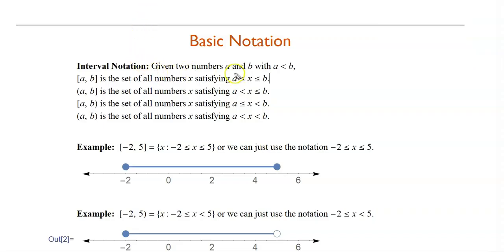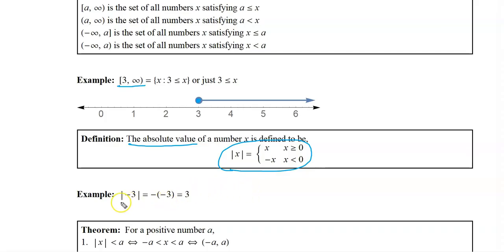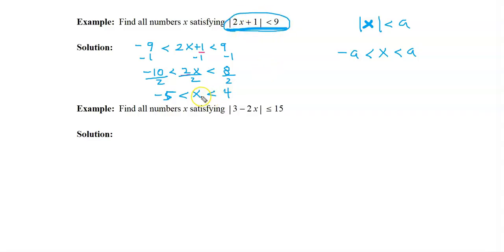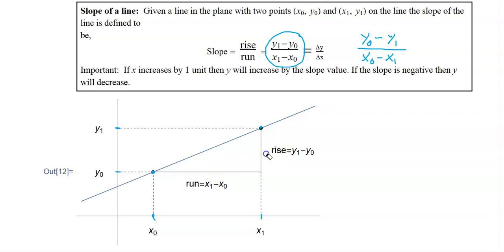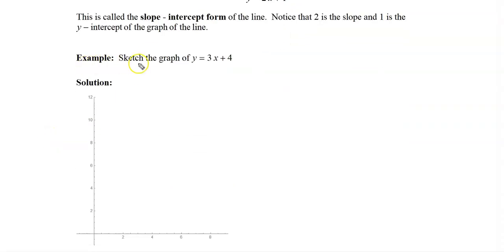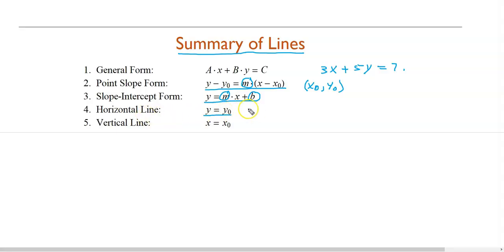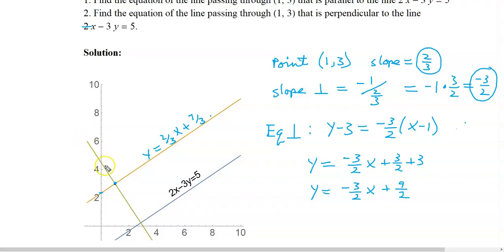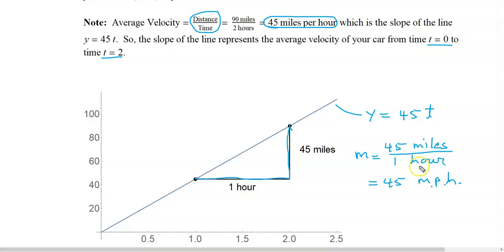Calculus 1: Lines, Slope and Rates of Change